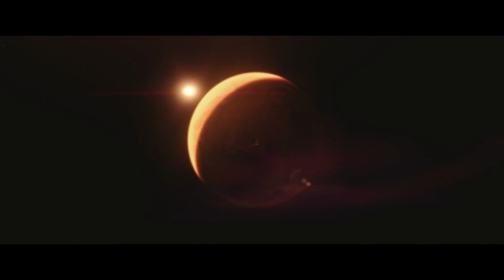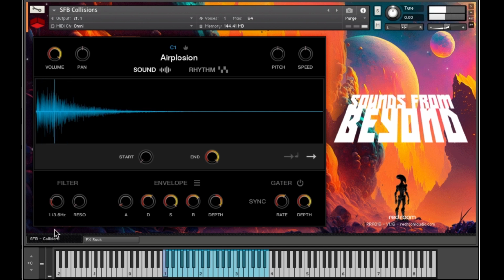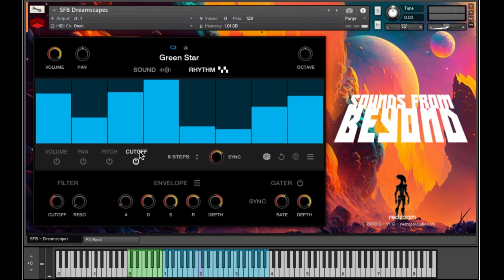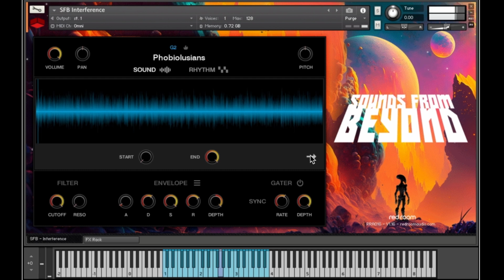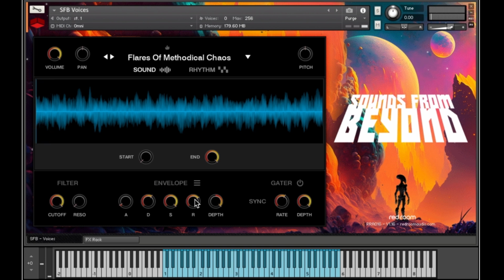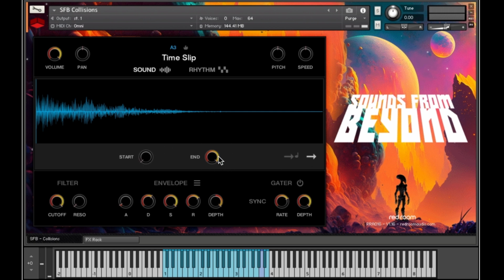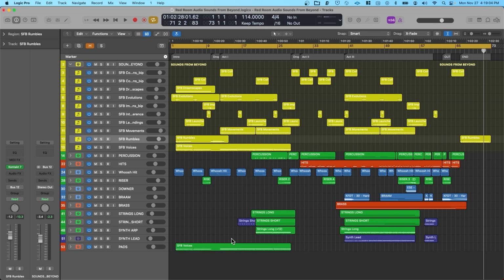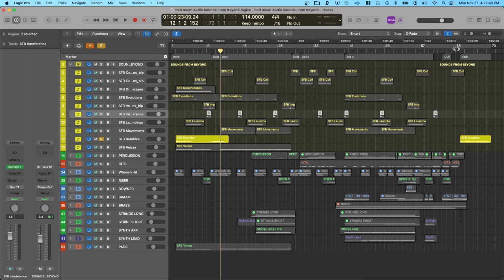The Sampleist - Sounds From Beyond by Red Room Audio - Overview - Composing With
Red Room Audio are continuing their "sounds from" series with the enigmatic and sci fitastic Sounds From Beyond.  This library promises to propel your scores into the stratosphere with cinematic sound design with a space aged twist.

Join Marcus Mandserson as he kicks back and relaxes with his favourite Martian friends.

A big thank you to Red Room Audio for providing a review copy of the library.

0:00 Intro
2:04 Overview and Presets
27:07 Composition
29:31 Composition Walkthrough
35: 18 Thoughts and sign off

Facts:

9 categories of tonal, atmospheric sound design for sci-fi, action, suspense, and out-of-this-world audio
A collaboration with 3 of our favorite sound designers
Simple yet powerful engine designed for endless creativity
Modern, easy to use, feature-packed GUI
8-slot FX rack
Includes watermarked drag-and-drop .wav files for all samples
10.1 GB of content / 1,499 samples (24 bit/48kHz WAV)

Currently on intro sale for £78.38 with further discount if you own other "sounds from" libraries.